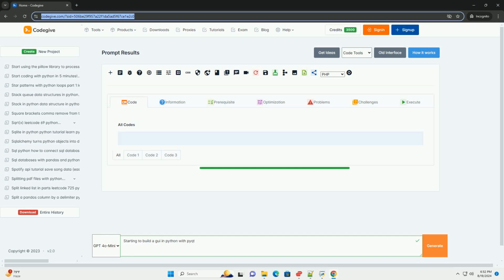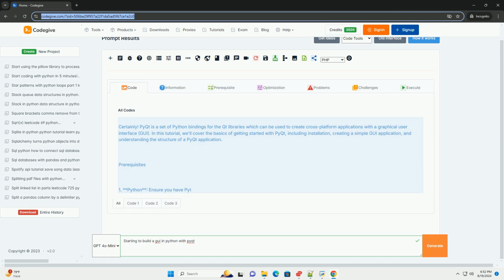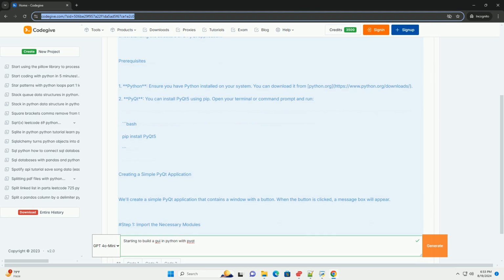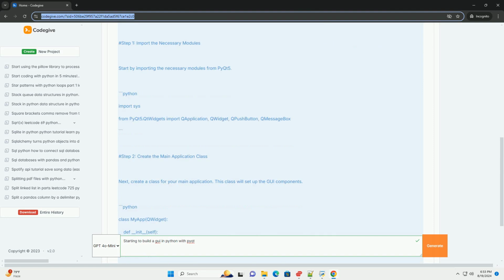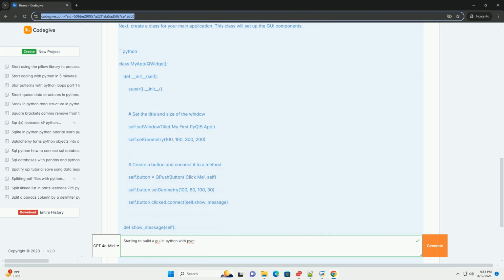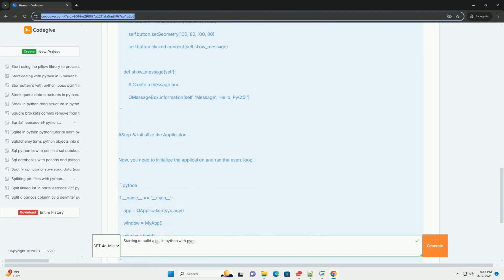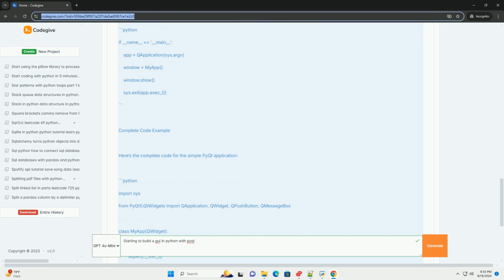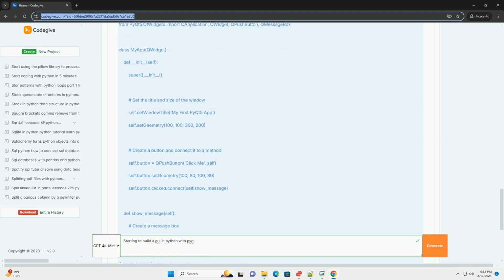Starting to build a gui in python with pyqt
certainly! pyqt is a set of python bindings for the qt libraries which can be used to create cross-platform applications with a graphical user interface (gui). in this tutorial, we'll cover the basics of getting started with pyqt, including installation, creating a simple gui application, and understanding the structure of a pyqt application.

### prerequisites

1. **python**: ensure you have python installed on your system. you can download it from [python.org]
2. **pyqt**: you can install pyqt5 using pip. open your terminal or command prompt and run:

### creating a simple pyqt application

we'll create a simple pyqt application that contains a window with a button. when the button is clicked, a message box will appear.

step 1: import the necessary modules

start by importing the necessary modules from pyqt5.

step 2: create the main application class

next, create a class for your main application. this class will set up the gui components.

step 3: initialize the application

now, you need to initialize the application and run the event loop.

1. **imports**: we import the required classes from `pyqt5.qtwidgets`.
2. **myapp class**: inherits from `qwidget`, which is the base class for all gui objects in pyqt.
   - **`__init__` method**: this is where the gui components are initialized.
     - `setwindowtitle` sets the title of the window.
     - `setgeometry` defines the position and size of the window (x, y, width, height).
     - a `qpushbutton` is created and connected to the `show_message` method.
3. **`show_message` method**: when the button is clicked, this method is called, displaying a message box.
4. **main application execution**: the application is created and executed in the main block.

to run the application, save the code in a file named `my_ ...

python build string
python build module
python build package
python build first descendant
python build wheel

python build string
python build module
python build package
python build wheel
python builder pattern
python build tfd
python build json object
python build tools
python build
python gui framework
python gui builder
python gui programming
python gui library
python guide
python uuid to string
python uuid